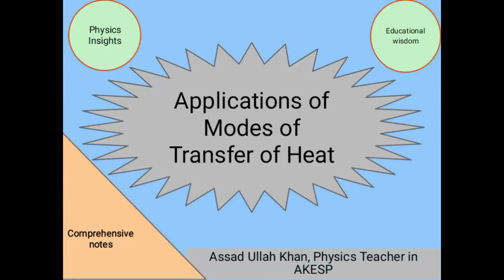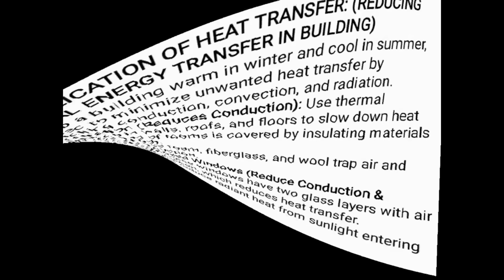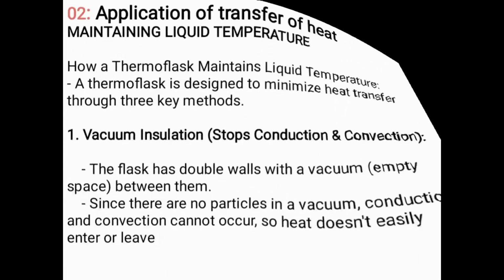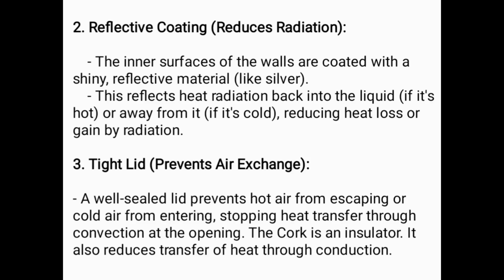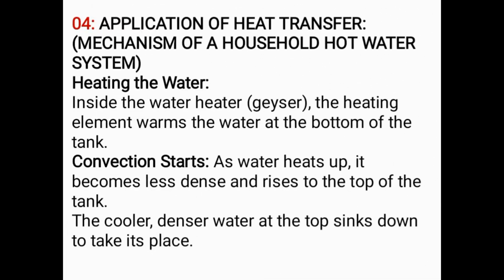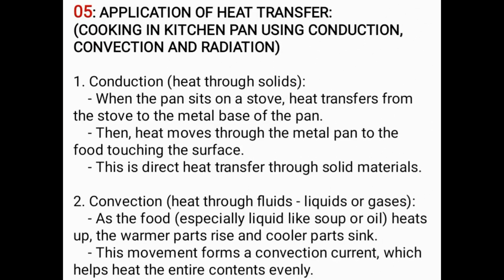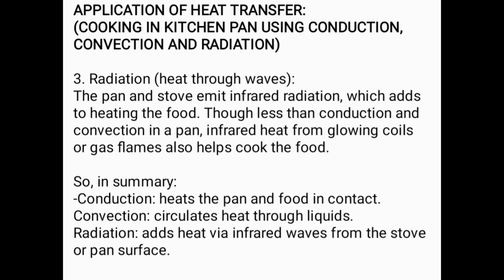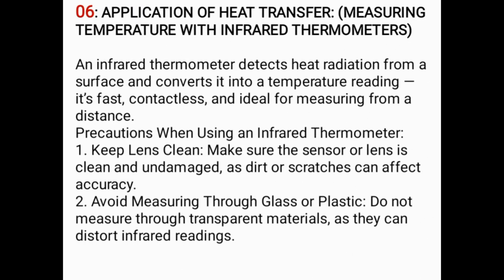Applications of Heat Transfer | Six Real-Life Examples Explained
This lesson covers six real-life applications of heat transfer using conduction, convection, and radiation. Ideal for teachers and students to understand the practical use of thermal physics concepts.